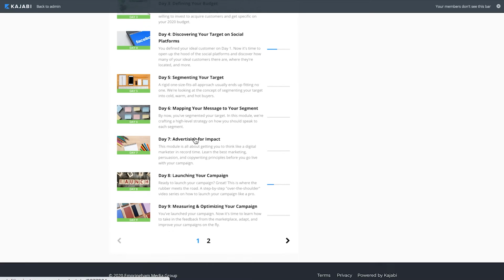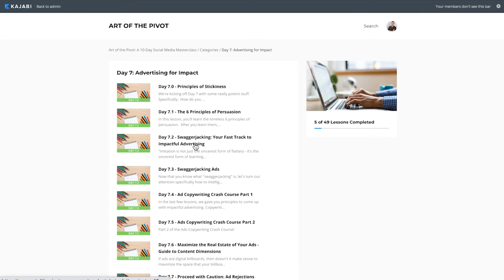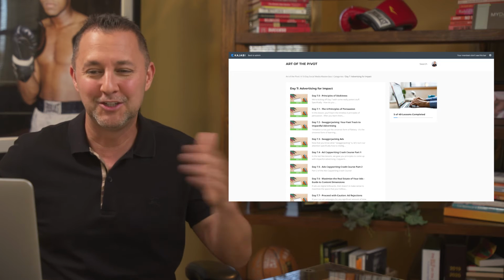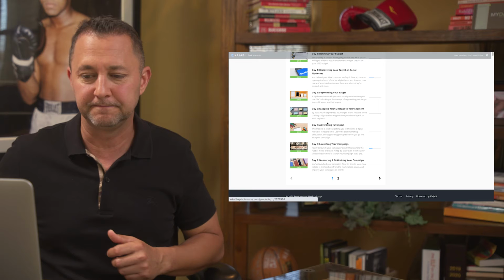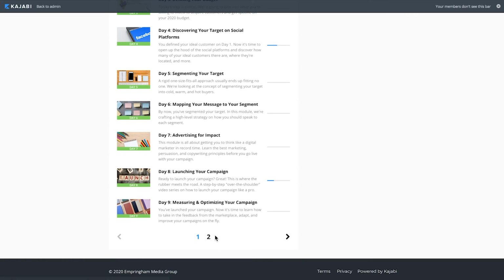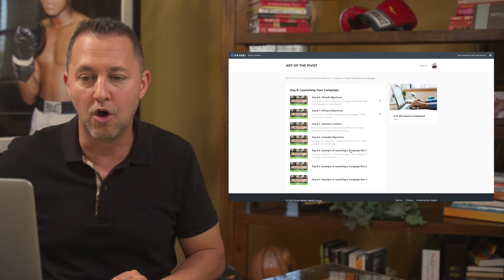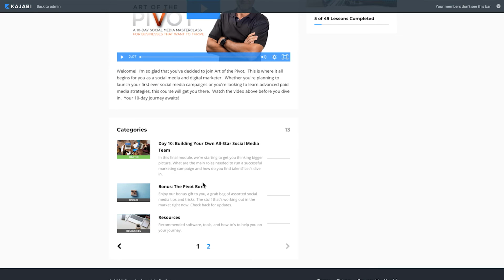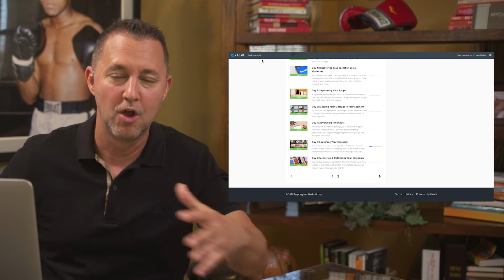Sneak Peek Inside “10-Day Social Media Crash Course” and “Social Media 90-Day Academy”